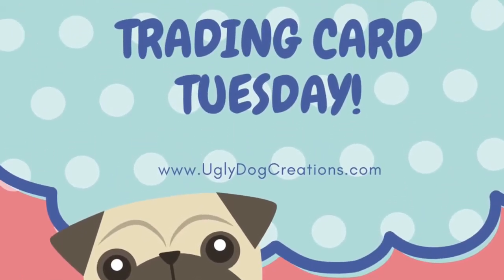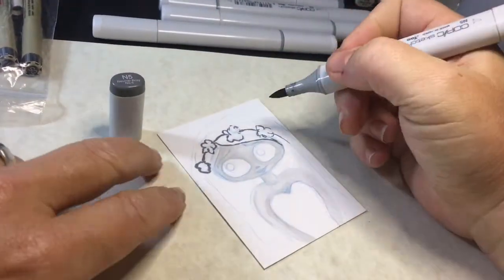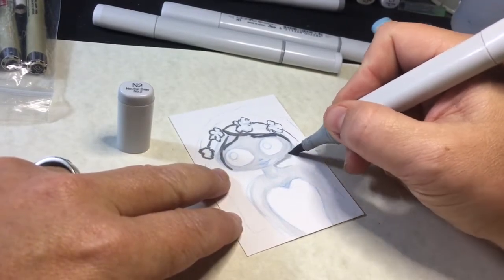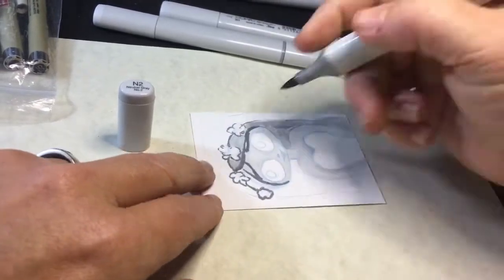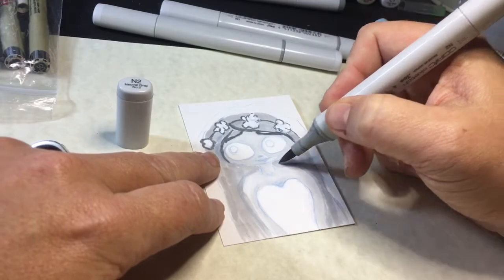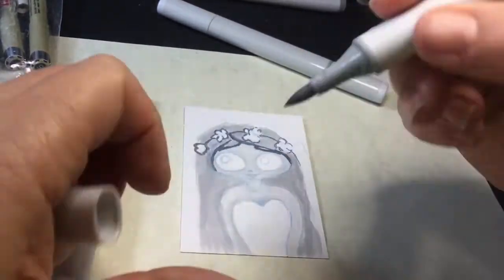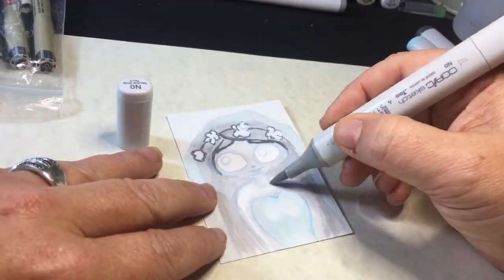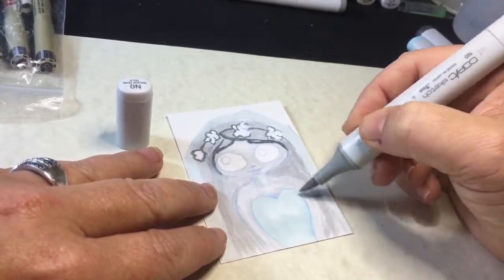ATC ACEO corpse bride Speedpaint With Copic markers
I used my Neutral grays and B0000 and Black.
Check me out on Instagram @uglydogcreations